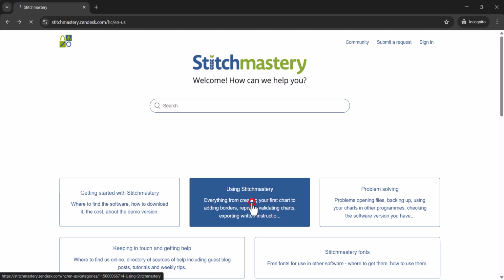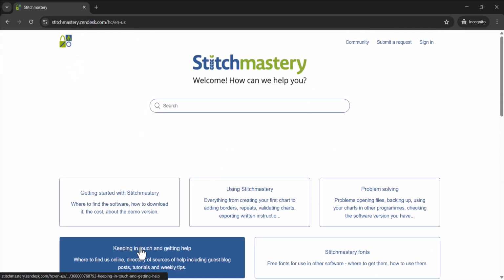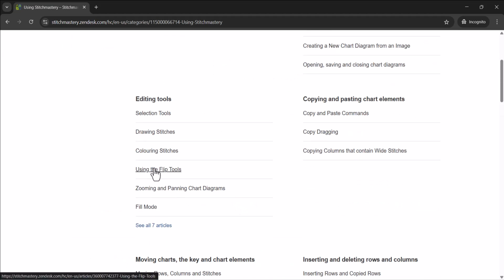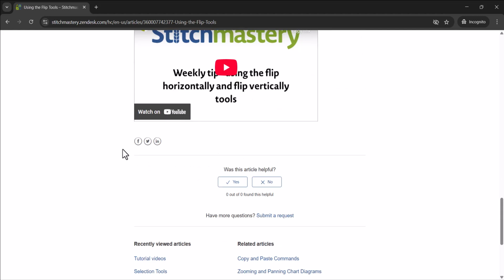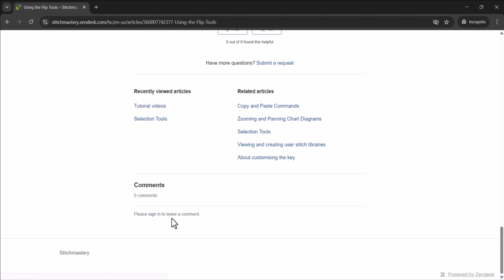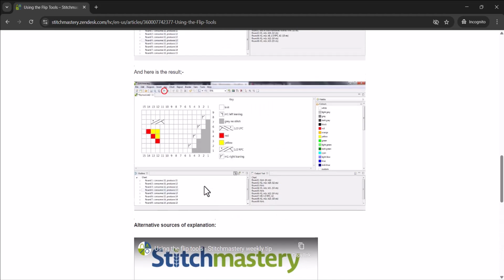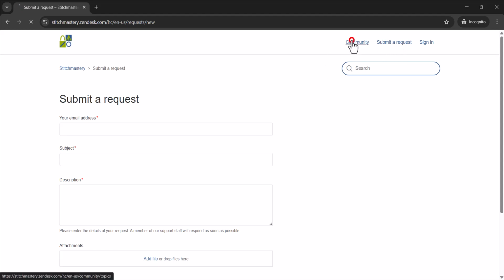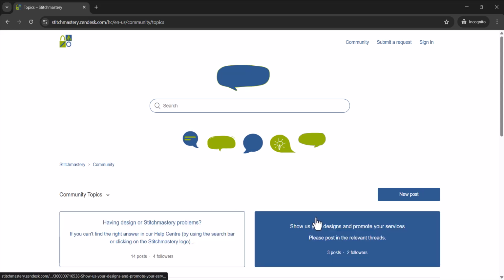Using the help centre - Stitchmastery tutorial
You can find the Stitchmastery help centre . It contains all of the content of the Stitchmastery User Manual in a very searchable format, and relevant video tutorials and guest blogs are linked under each applicable section. There is also a community forum and a Request ticket feature where you can message us privately with any specific problems.